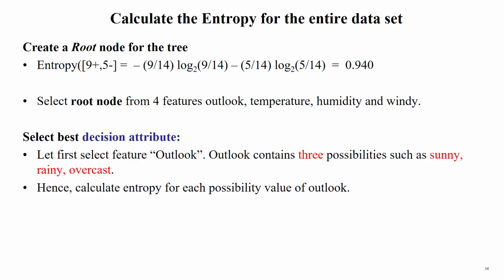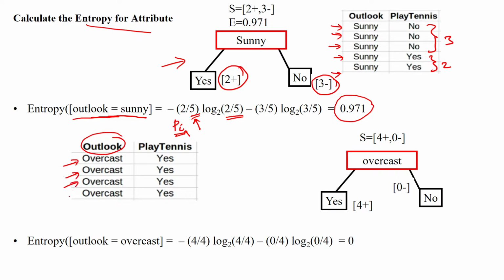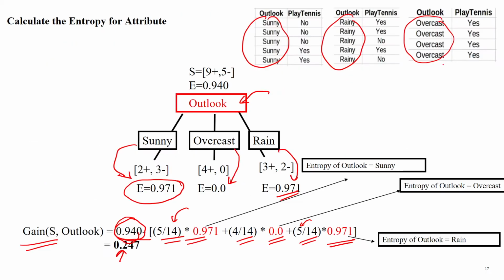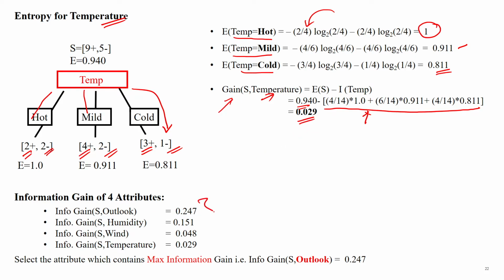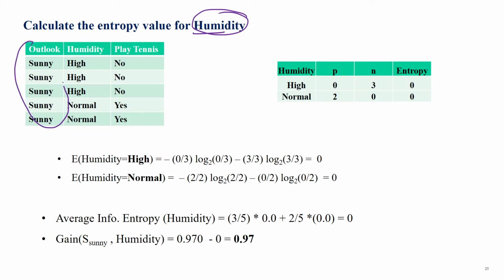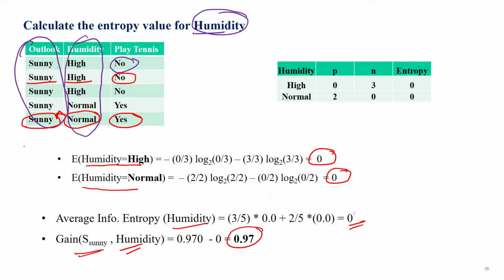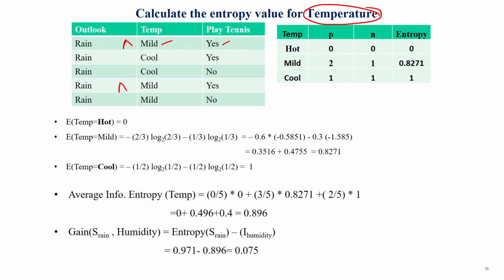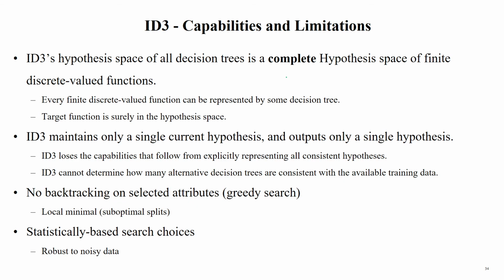11 Decision Tree Classification - Numerical Example with Play Tennis Dataset - Part 4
Decision Tree Classification - Numerical Example with Play Tennis Dataset